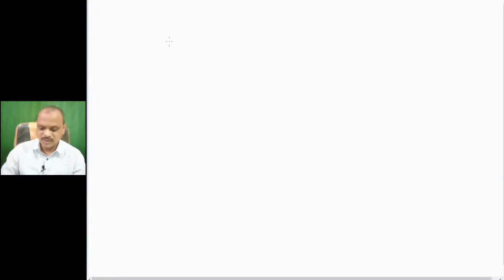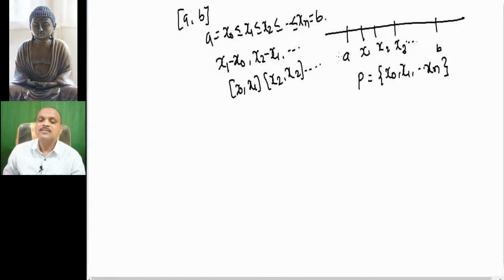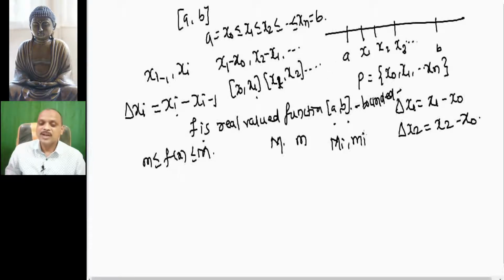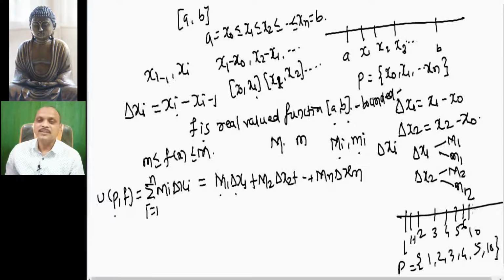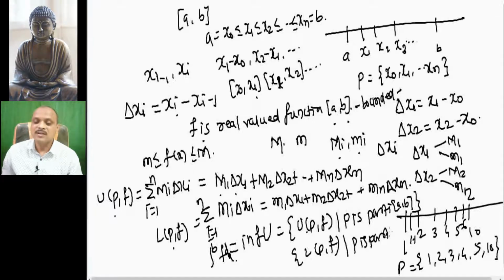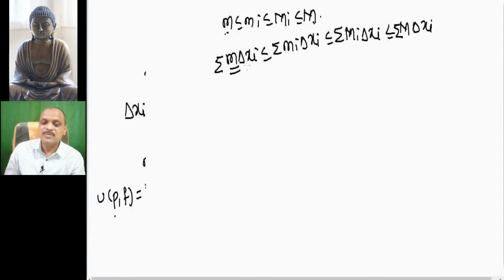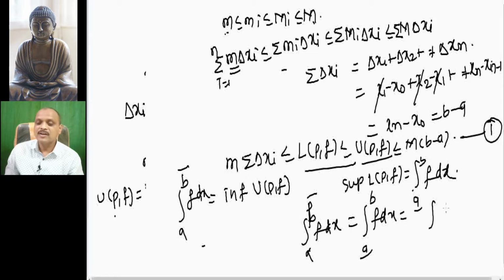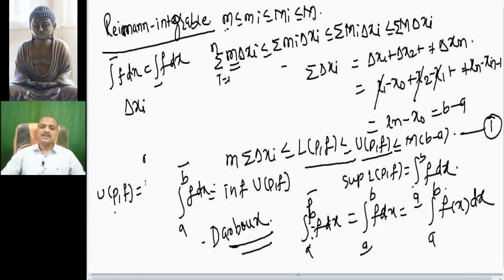The Riemann integral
In this video definitions of Riemann integral, upper sum, lower sum, upper integral and lower integral are presented